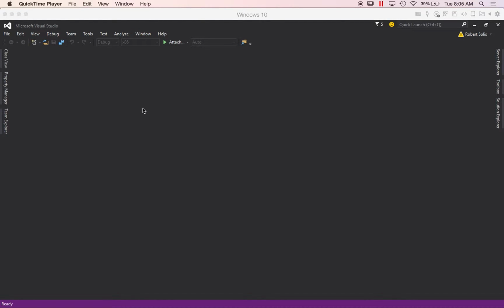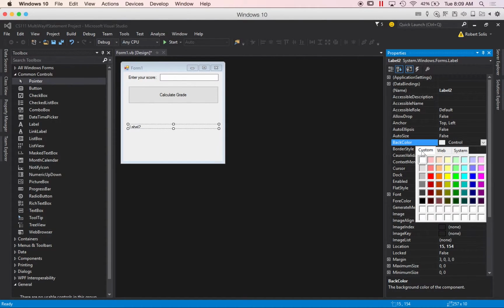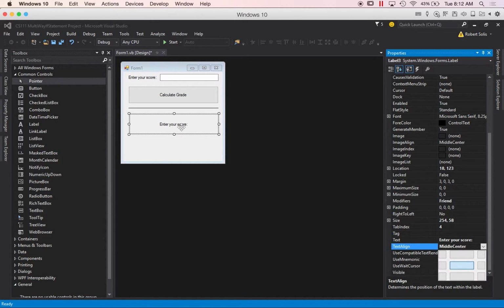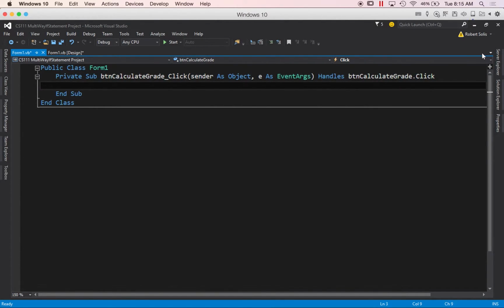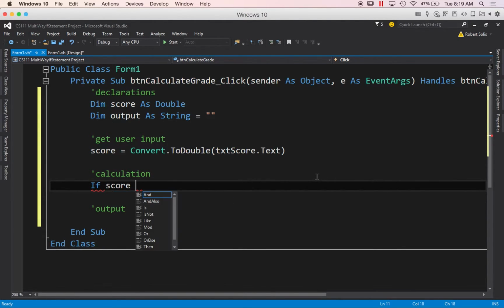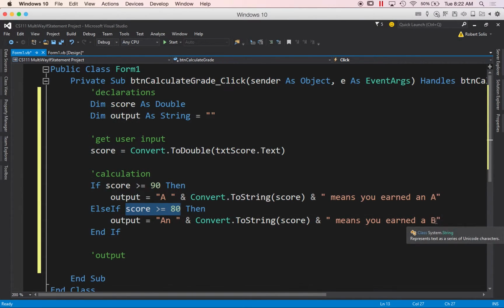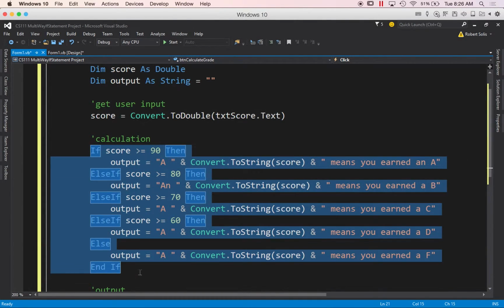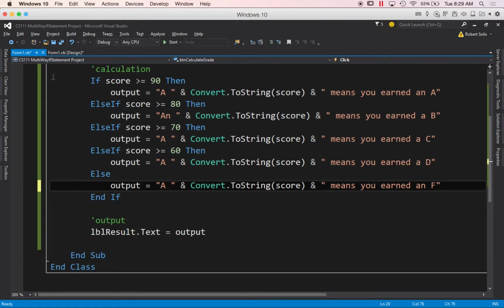CS111 Week 5 Day 1 - Multiway If Statements